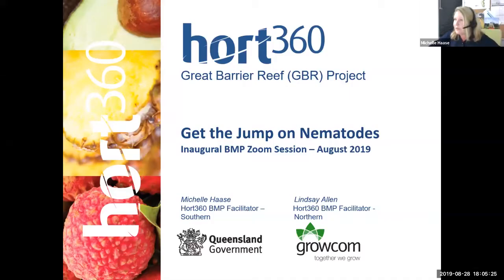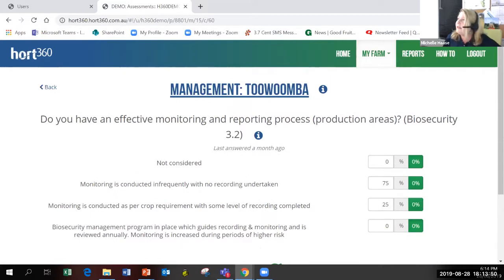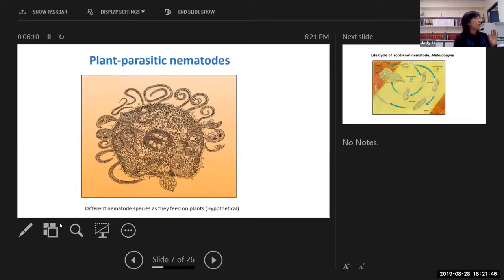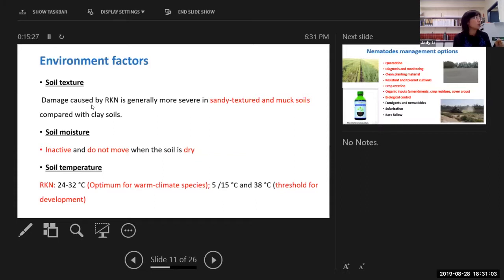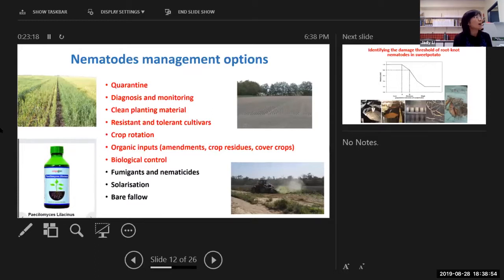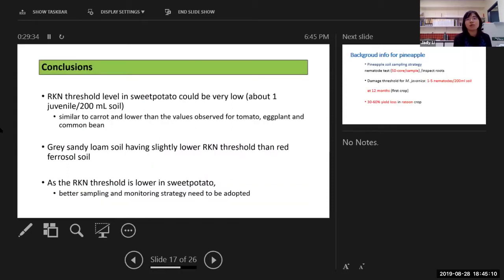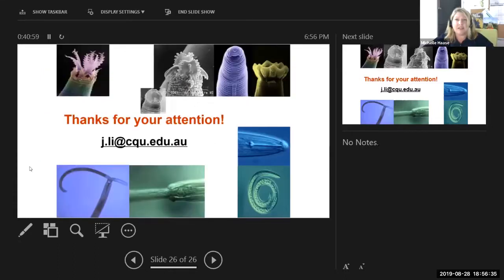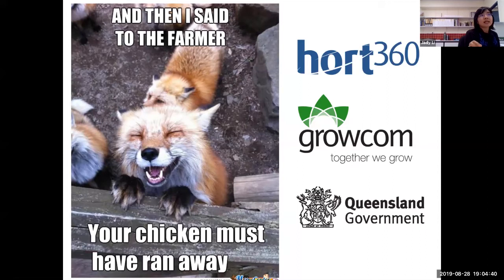Hort360 Zoom Session - Get the Jump on Nematodes